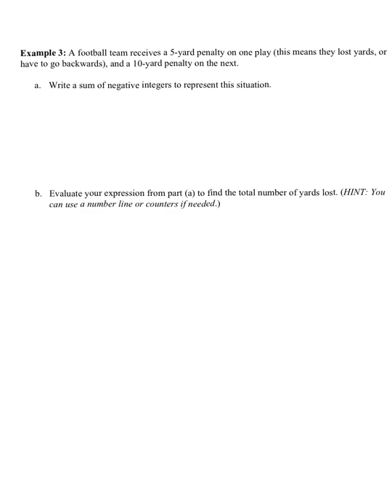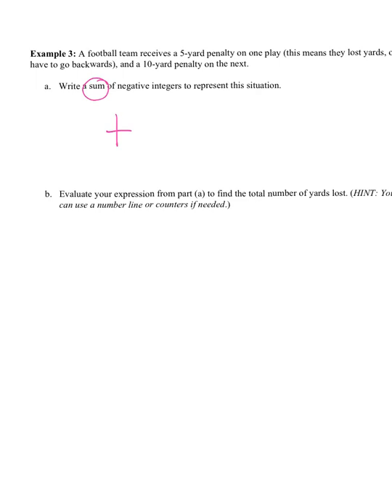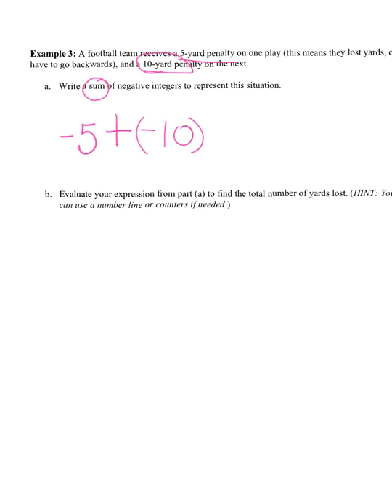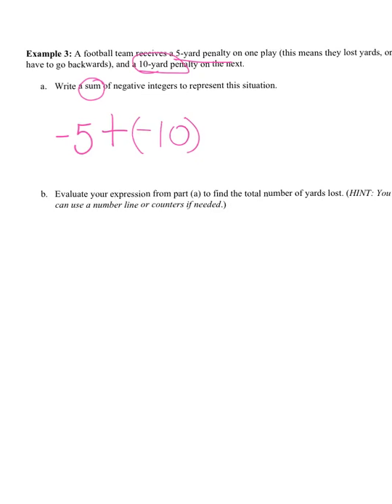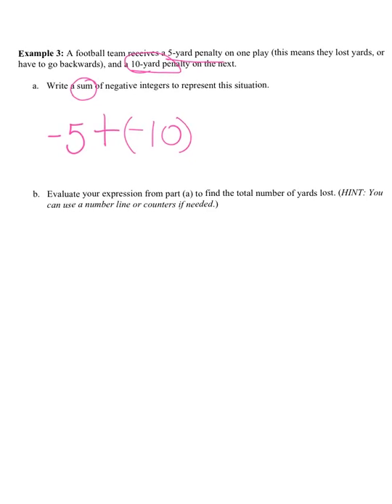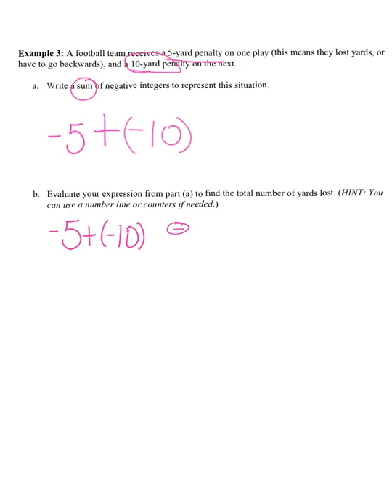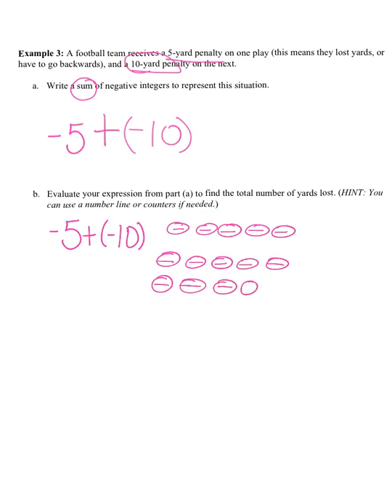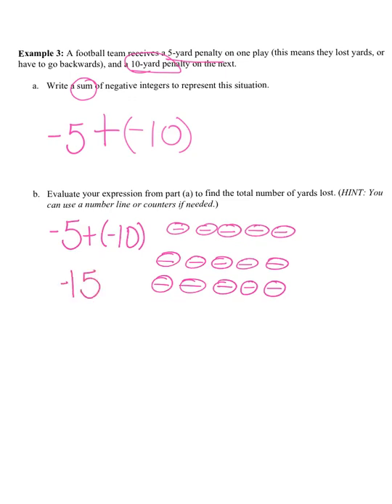Example 3 Lesson 1.1